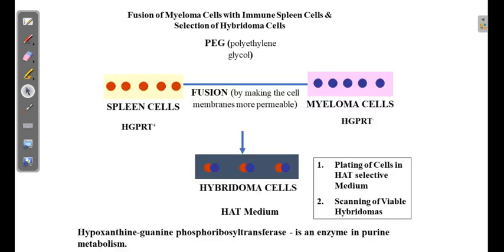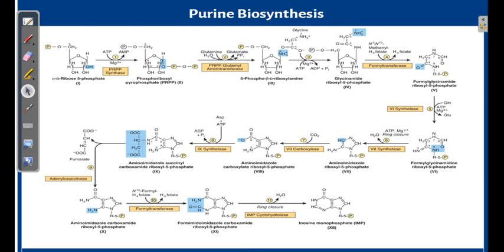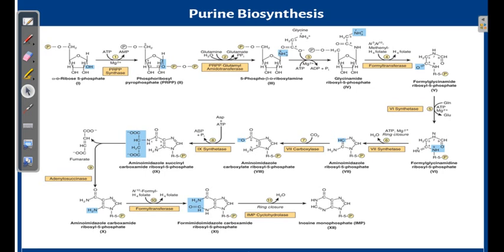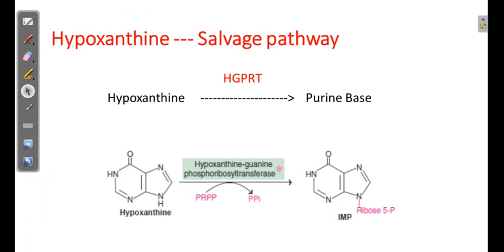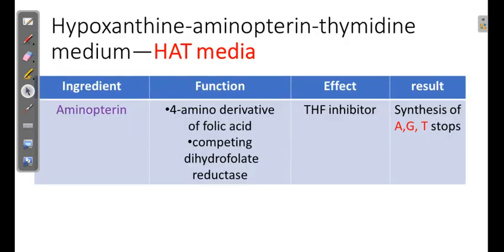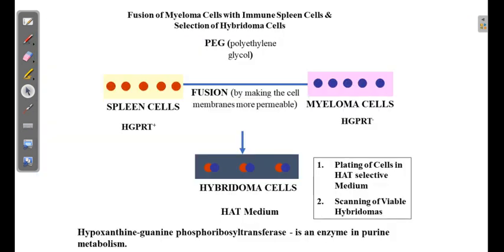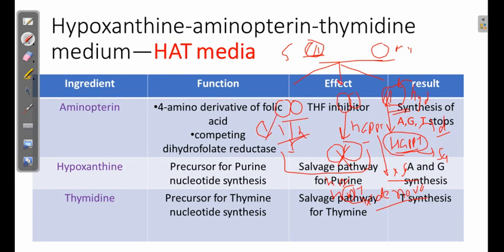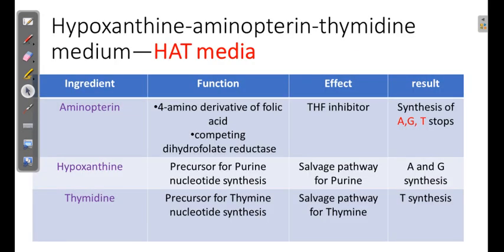Mechanism of HAT media